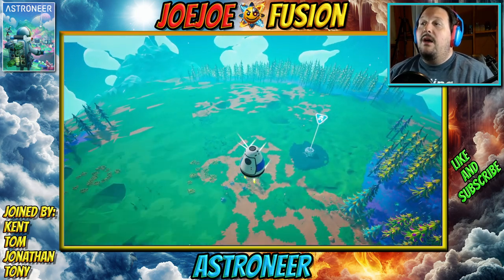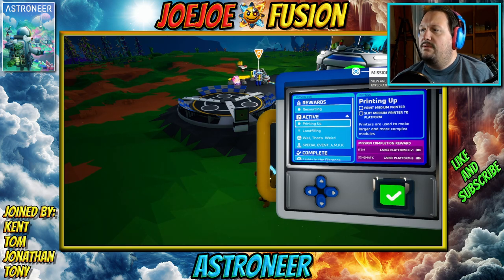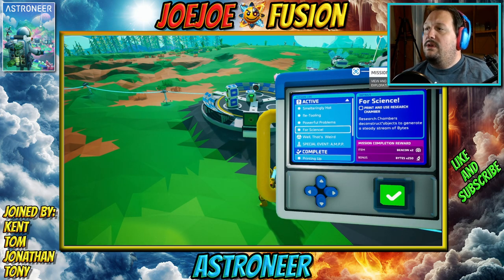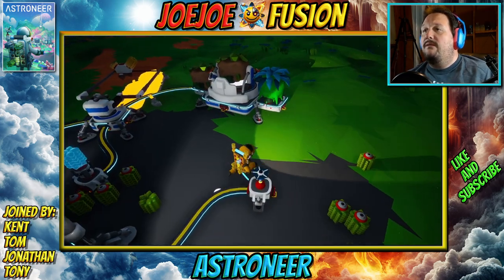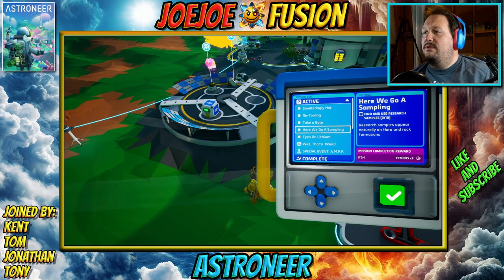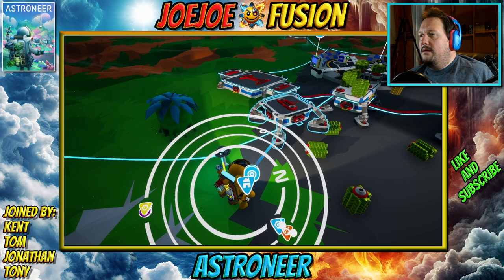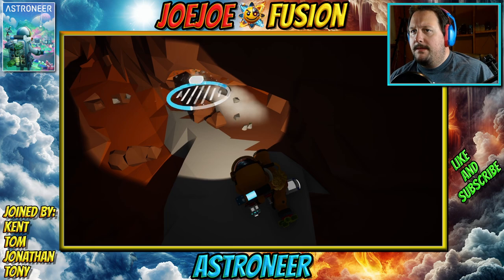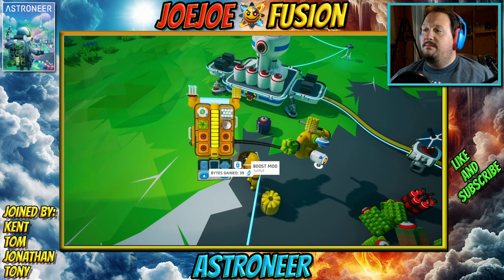First Hour: Astroneer CO-OP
This is the first hour of gameplay of Astroneer in co-op with 4 others (5 players total).  There is another first hour of Astroneer single player video on my channel as well that will have more explanation of the game.